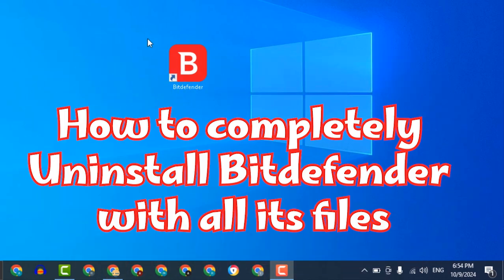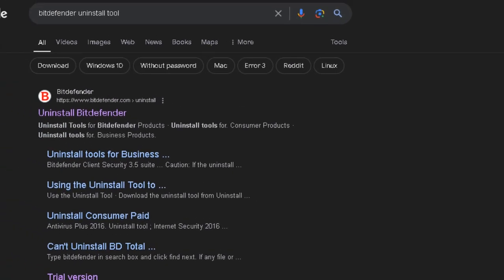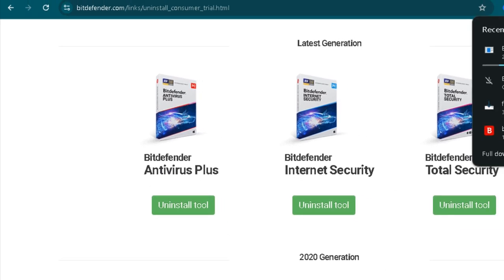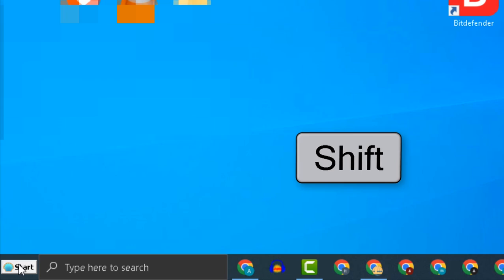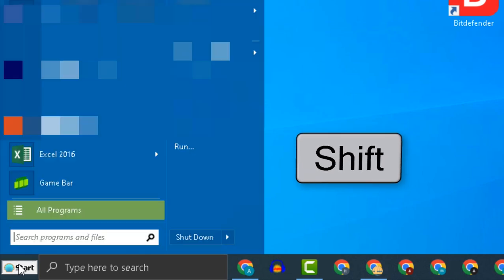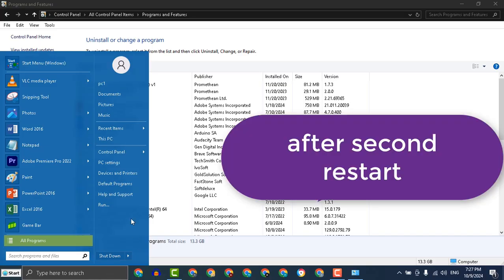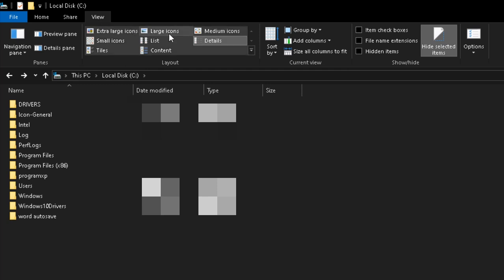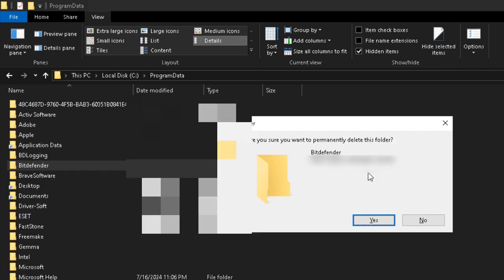how to uninstall Bitdefender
Follow the correct steps with me to completely uninstall Bitdefender with all its files.
Go to Google and search for the Bitdefender Uninstall Tool.
Open the official website to download the tool, then choose the appropriate version for the Bitdefender installed on your computer.
Now, we will take an important step: restarting the device in safe mode.
While pressing the Shift key, restart your computer.
After the device restarts in safe mode, run the tool to delete the program.
Next, we will search for any remaining files to delete.
Open This PC, then the C drive.
Go to View and enable Show hidden files.
Now, the Program Data folder will appear.
Open it, go to the Bitdefender folder, and delete it.